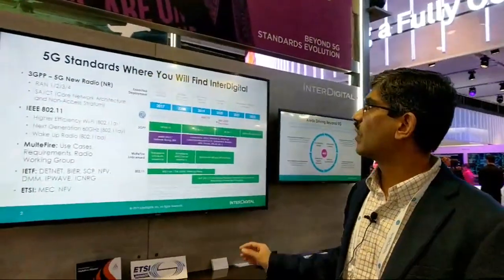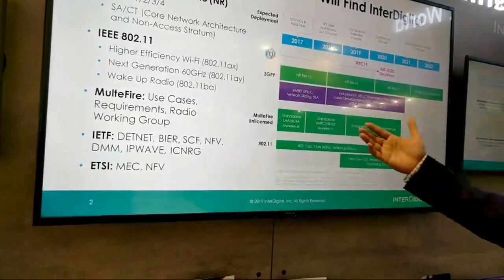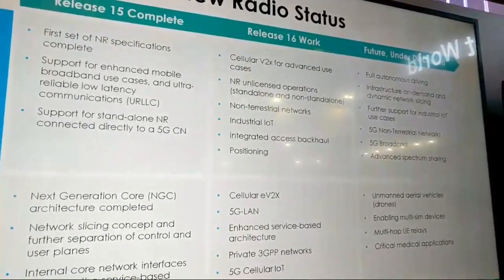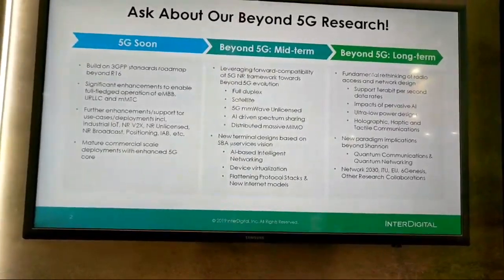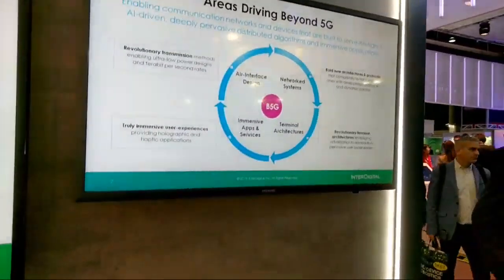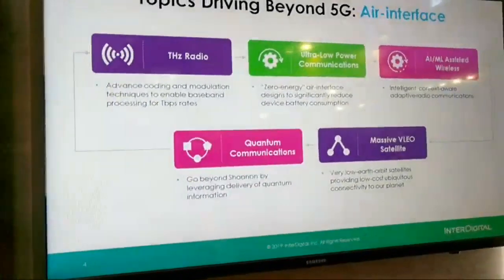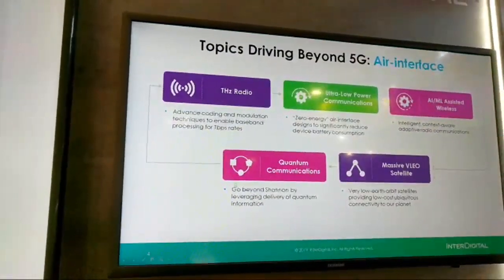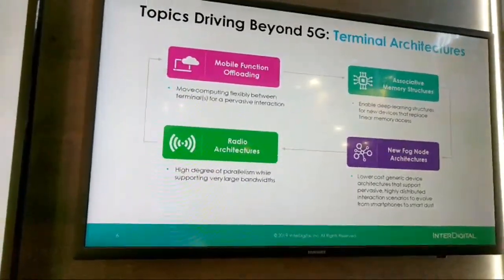Interdigital Beyond 5G at MWC19